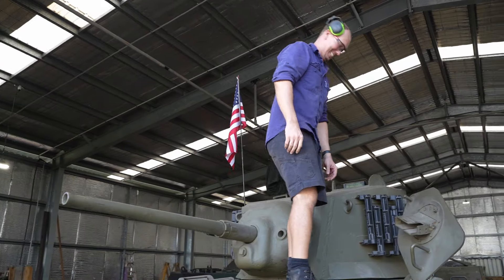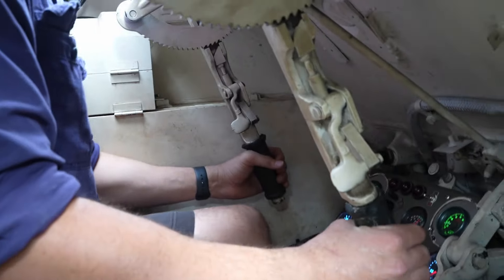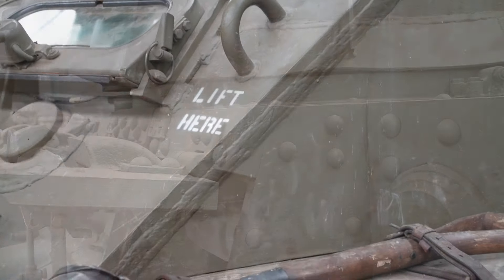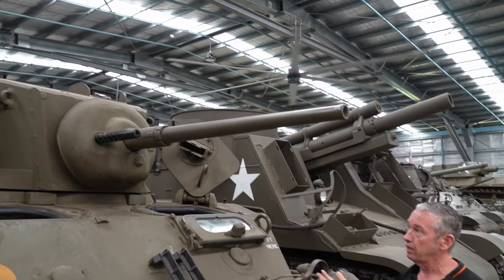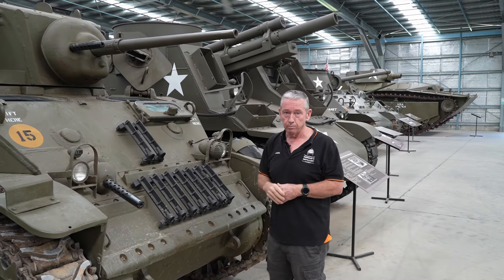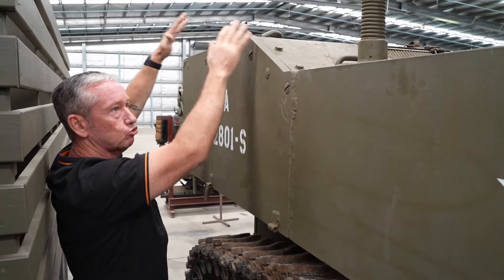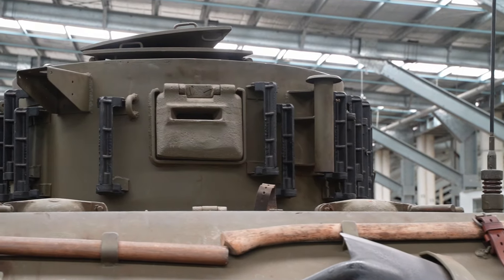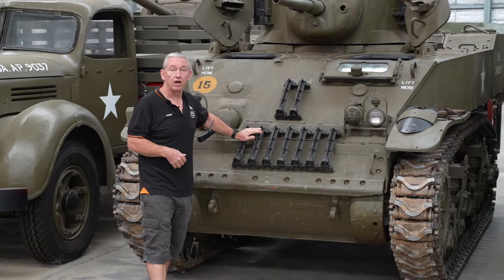Testing BRAND NEW Chevrolet Engines in our WWII M5 Stuart Light Tank!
Want a RIDE in the M5 Stuart Light Tank when it's ready?  →

Follow the progress of our restorations every Workshop Wednesday! A must watch for students of history, engineering, mechanics and metalworking! 🧐🛠️